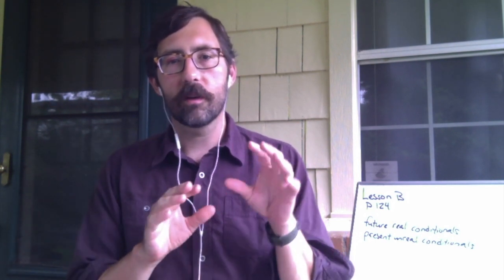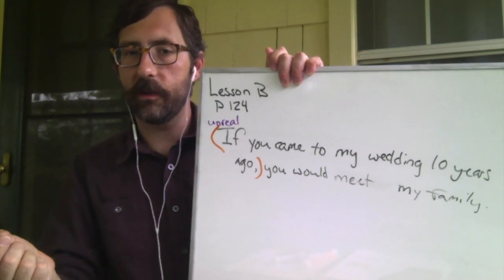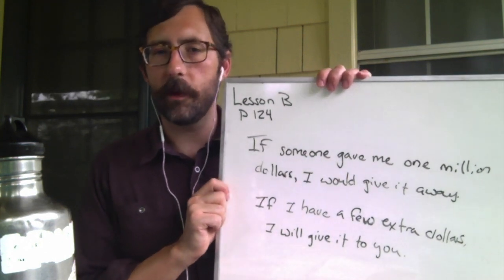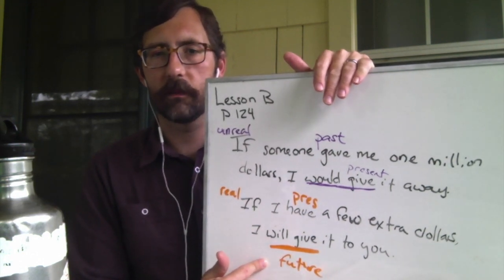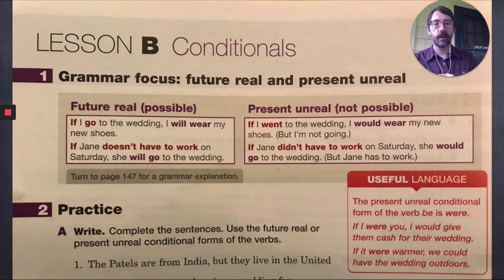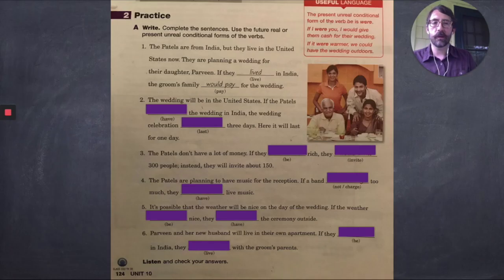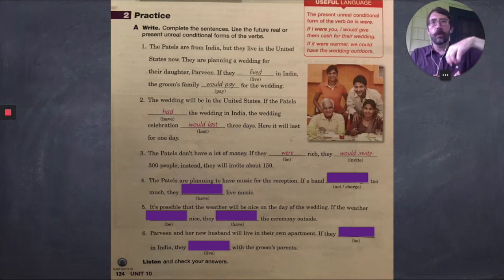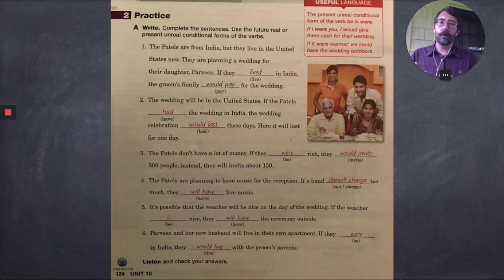Level 5 PM Unit 10 Lesson B Part 1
This video is about Level 5 PM Unit 10 Lesson B Part 1